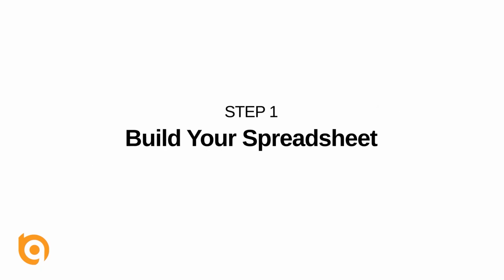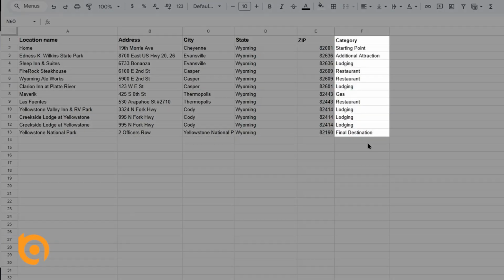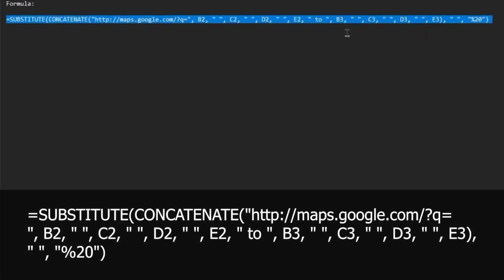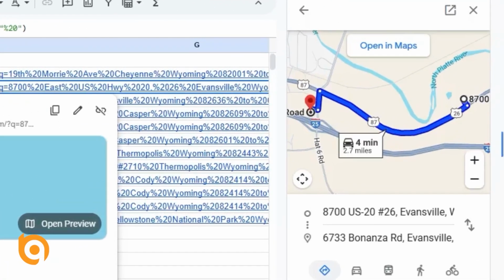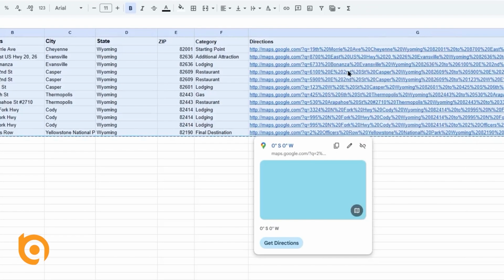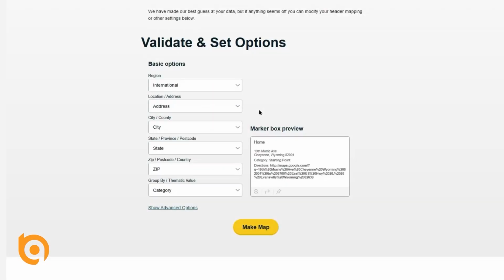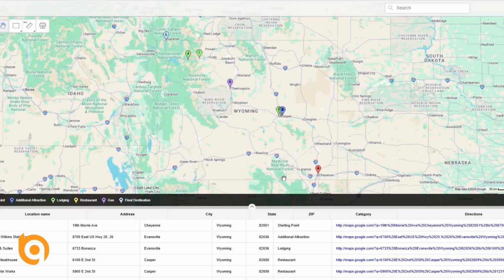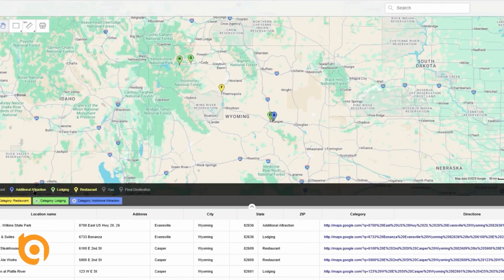Plan a Road Trip Map with BatchGeo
Plan your next adventure the easy way with BatchGeo. In this tutorial, we’ll show you how to plan a complete road trip map from a simple spreadsheet so you can visualize every stop along your route. From gas stations to hotels and attractions, BatchGeo helps you turn your trip list into an interactive map in minutes.

In this video, you’ll learn how to:
- Build a spreadsheet with all your road trip stops
- Add an optional column with live driving directions
- Paste your data into BatchGeo to create a map instantly
- Filter your map by category, such as restaurants or lodging
- Explore and organize your route for a smoother trip

Perfect for:
- Travelers planning multi-stop trips
- Road trip enthusiasts and vacation planners
- Educators and students mapping travel routes
- Anyone who wants to turn a simple list into a visual journey